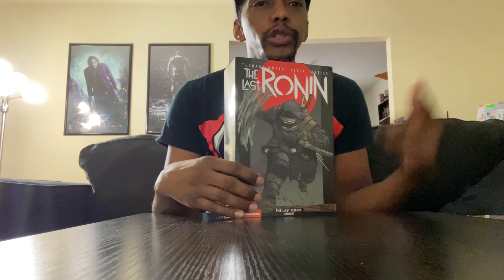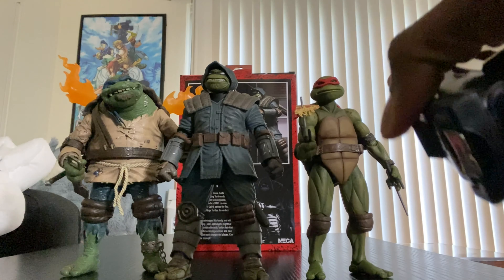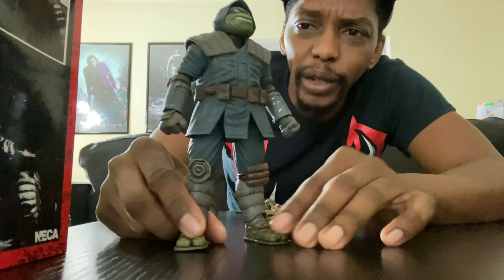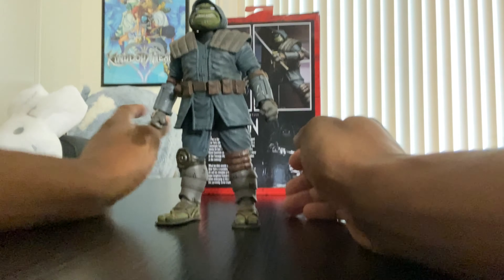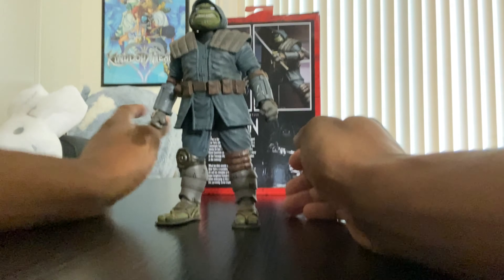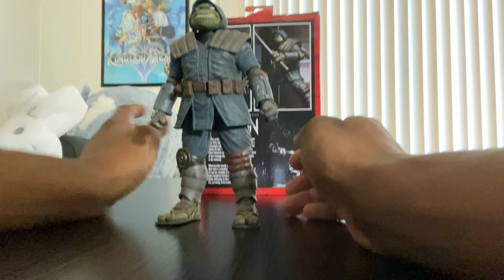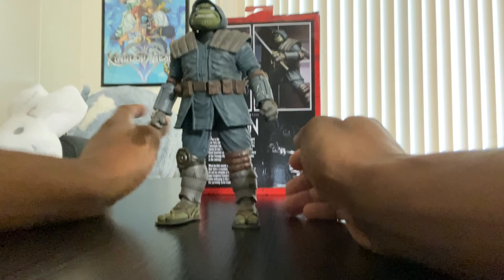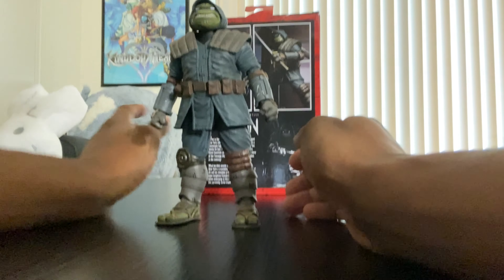NECA THE LAST RONIN Review!!